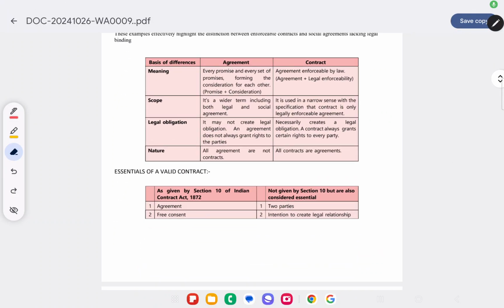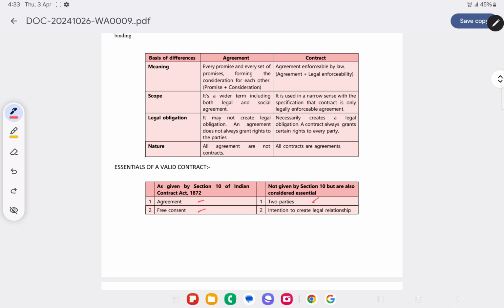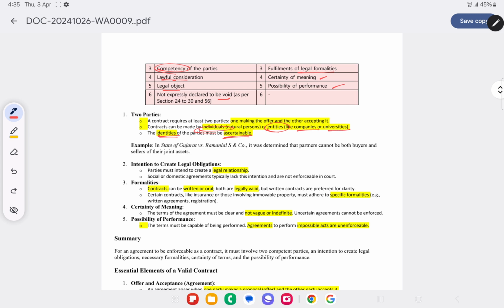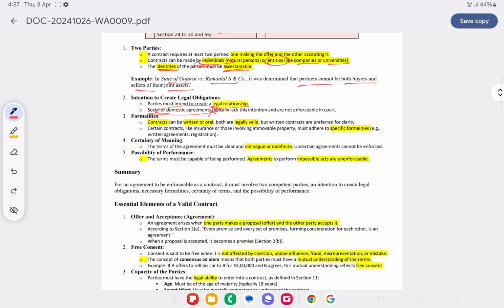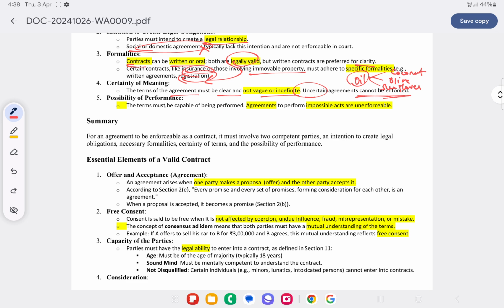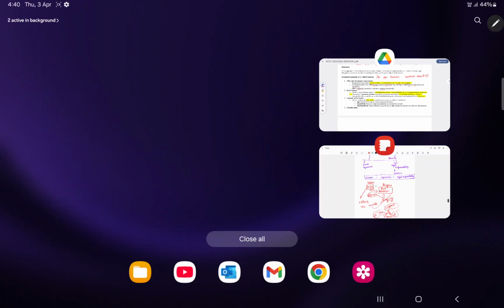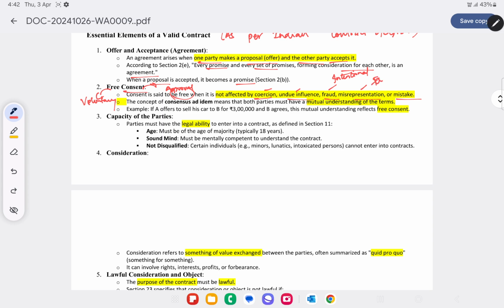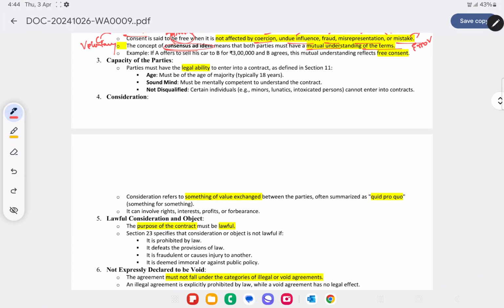CA Foundation Law Chapter 2 -Unit 1 Revision (PART 2) - In English